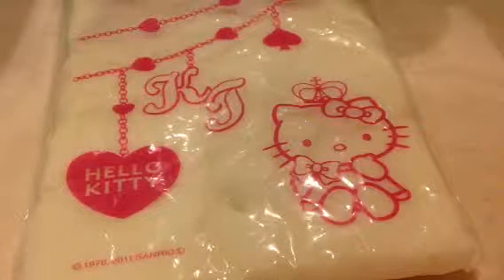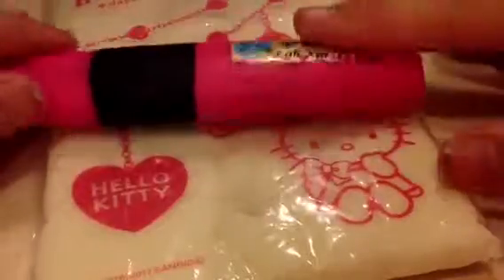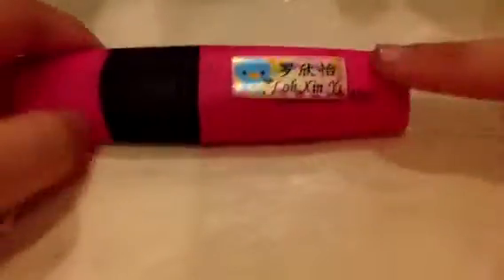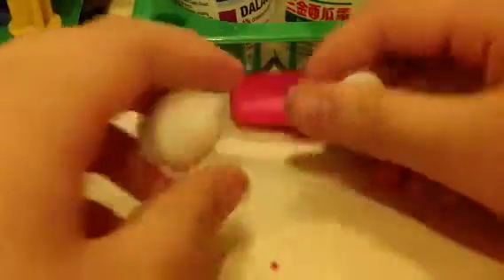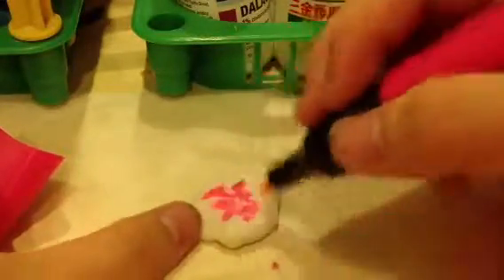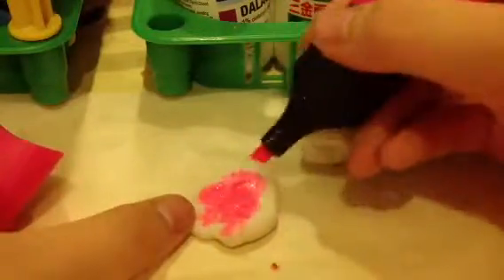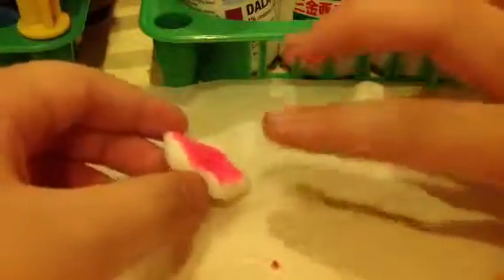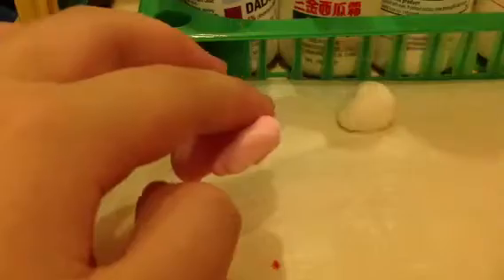How to pain your homemade clay